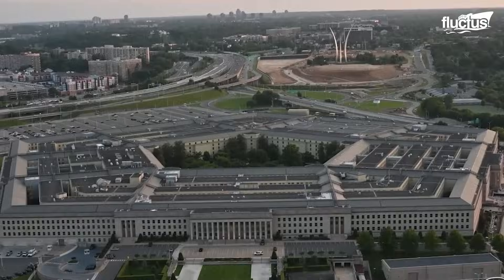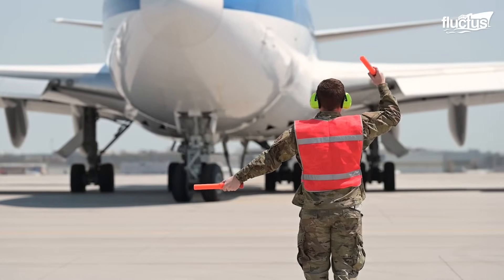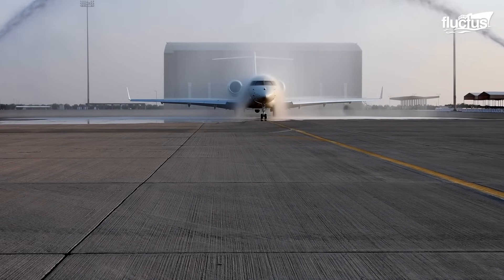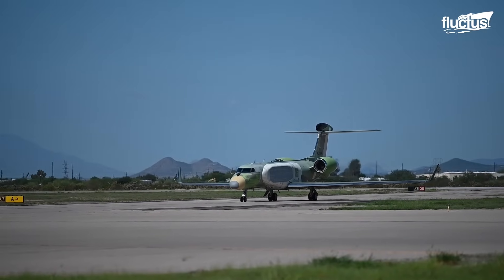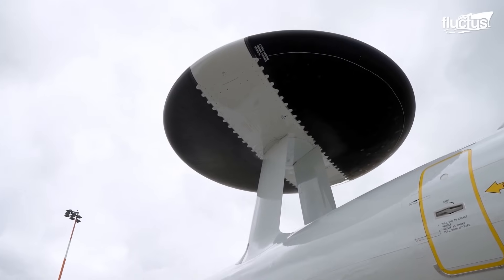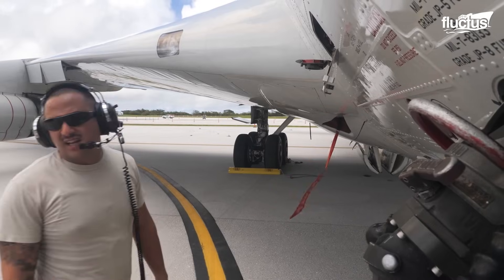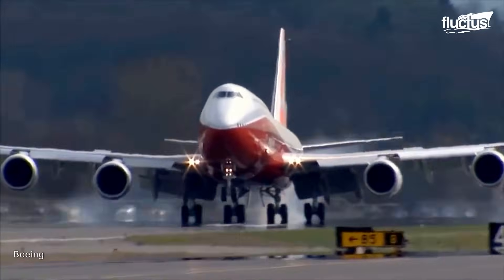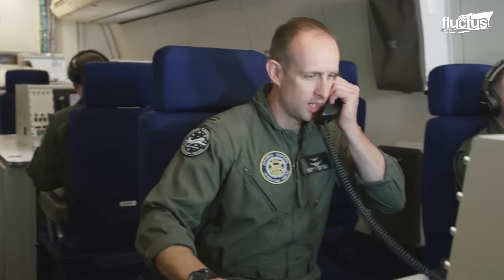The Reason Why US Spent $ Billions to Fly Presidential 747 For One Week Non Stop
Welcome back to the Fluctus Channel, as we witness how the U.S. Air Force relies on advanced airborne command and electronic warfare aircraft to ensure communication and control in any crisis.